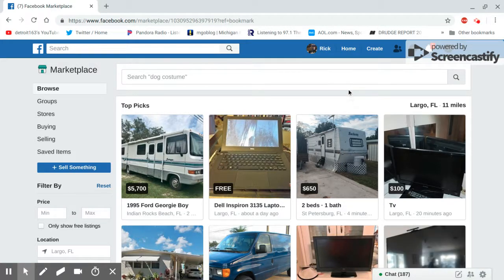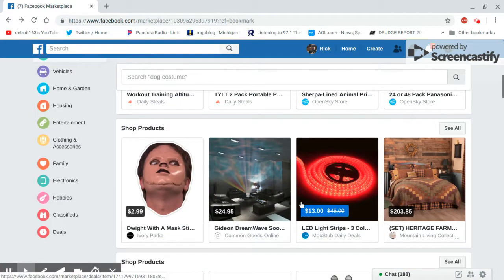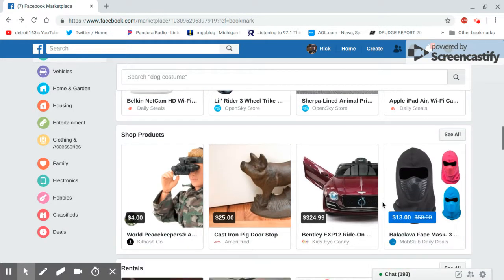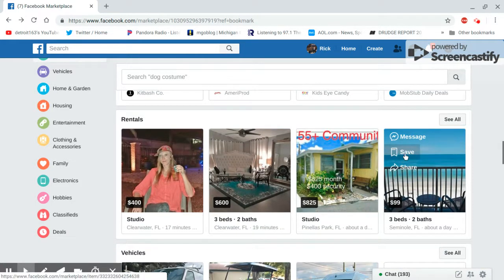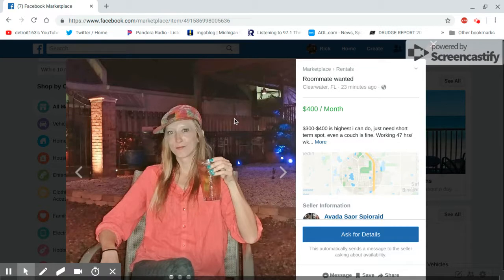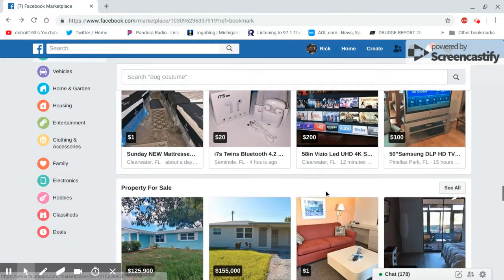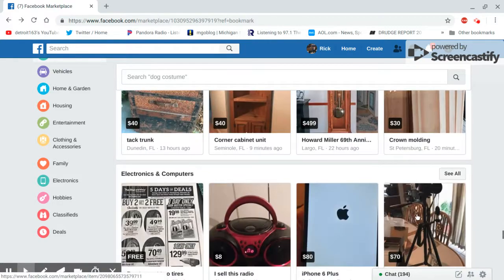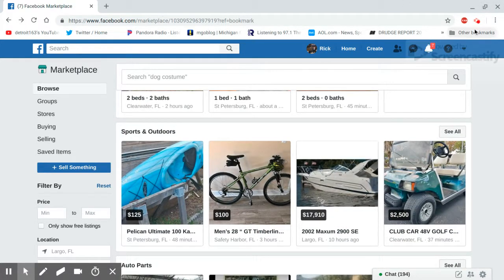weird stuff on the Facebook Marketplace